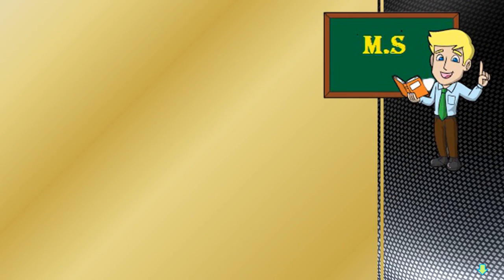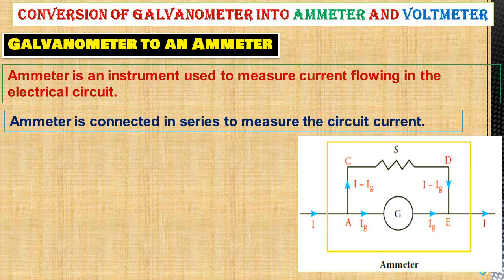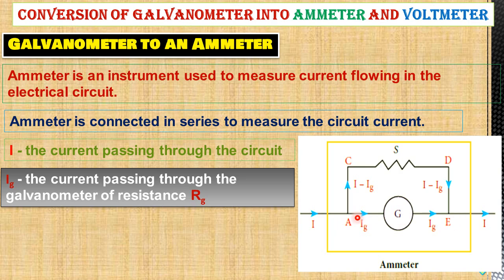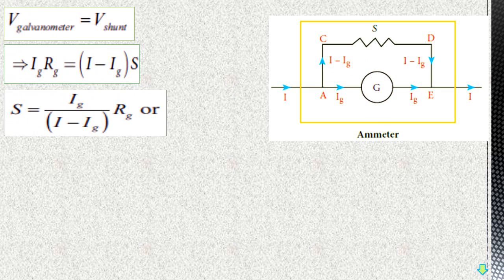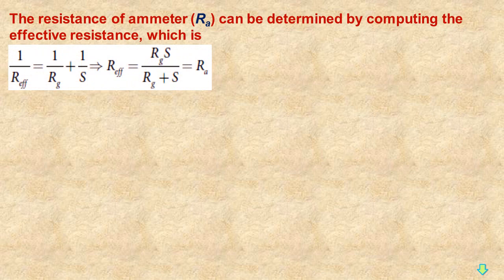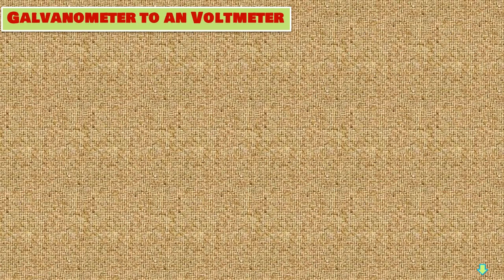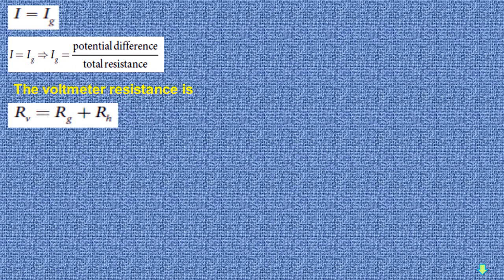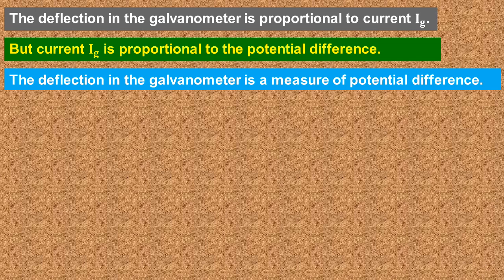12th PHYSICS Unit 3 Magnetism and Magnetic Effects - 17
Conversion of Galvanometer into Ammeter and Voltmeter